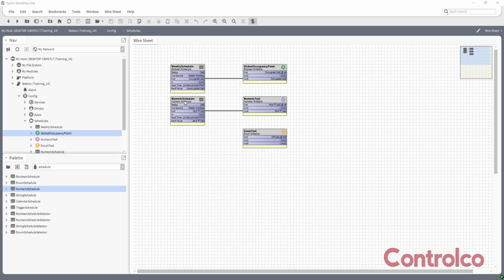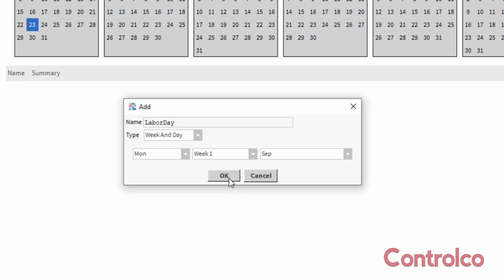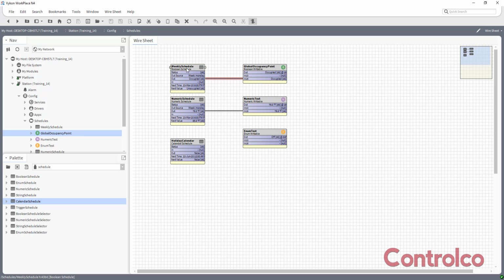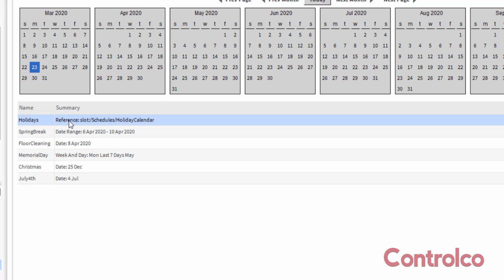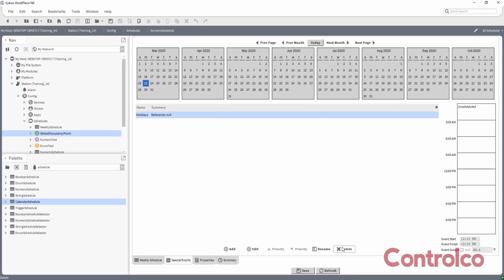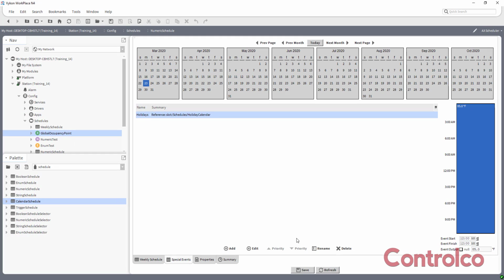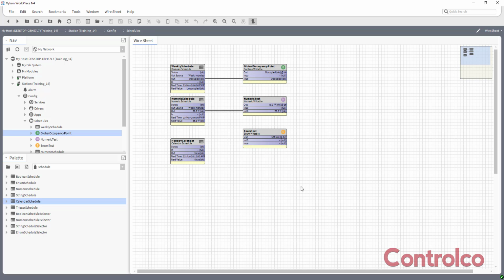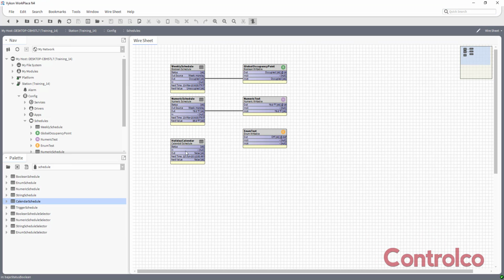Lab 3h - Working with Calendar Schedules